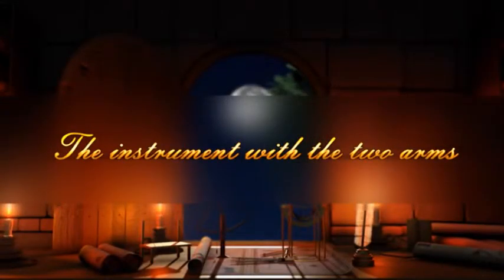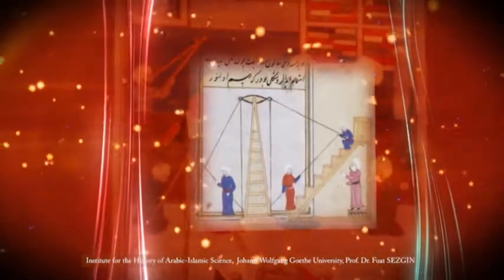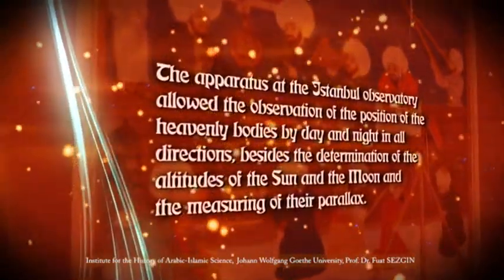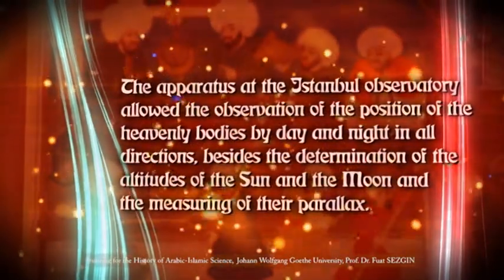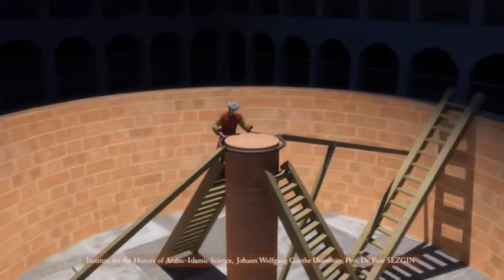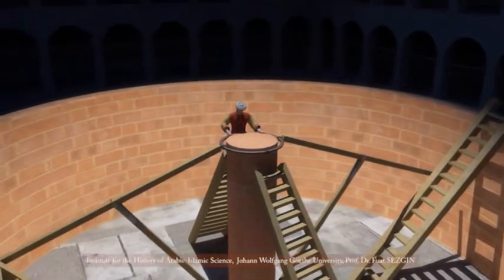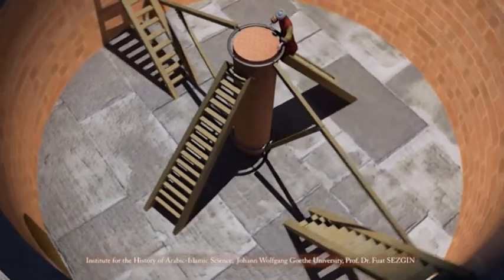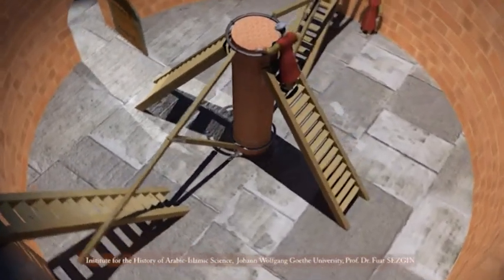The instrument with the Two Arms